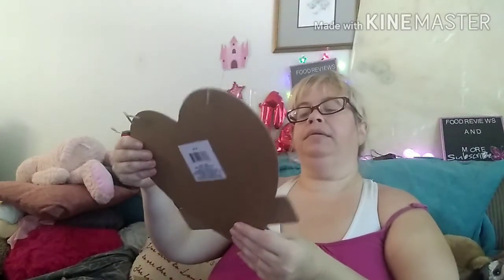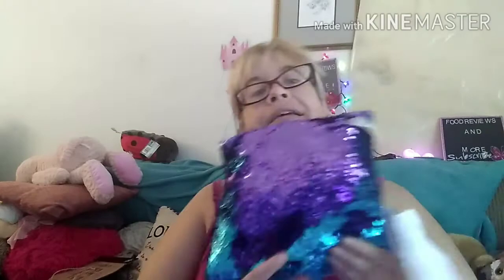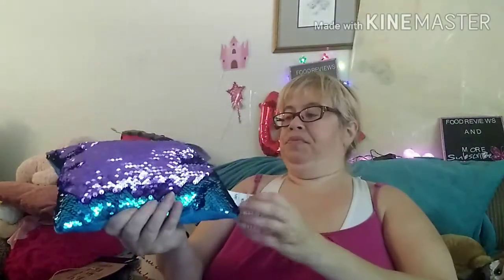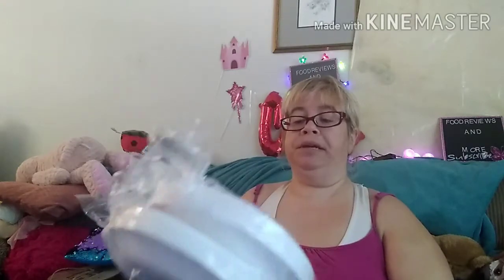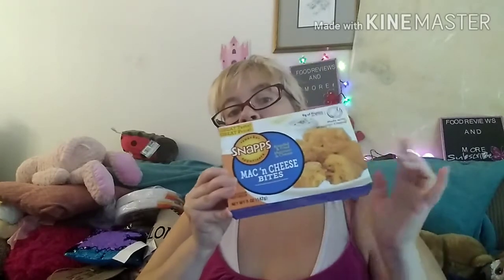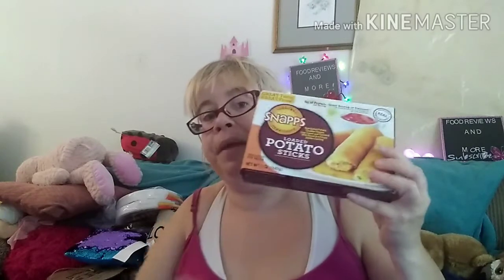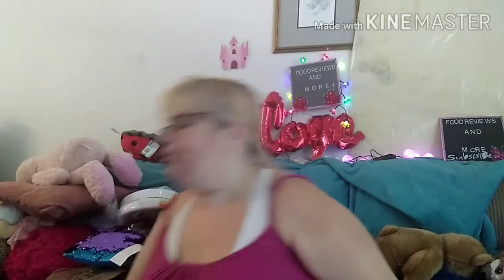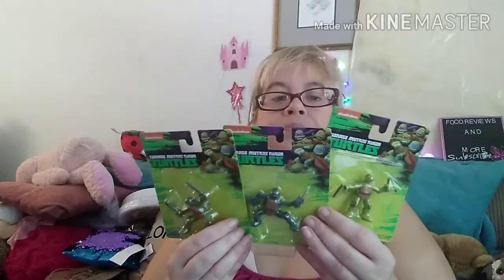Average Dollar Tree Haul 💸🌳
I found a few new items at two different Dollar Trees, I have a new Subscriber Tiffany's Passions please check out her channel
 I made a mistake it's
Tiffany's Passions👍🔔

I'm on Instagram englishteapot36
I'm on Facebook Melanie Wynn